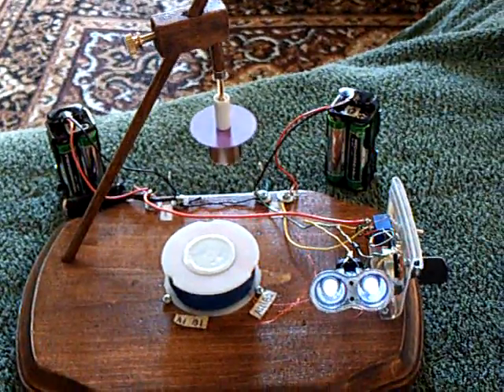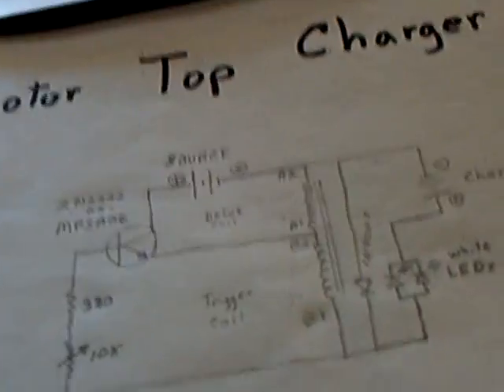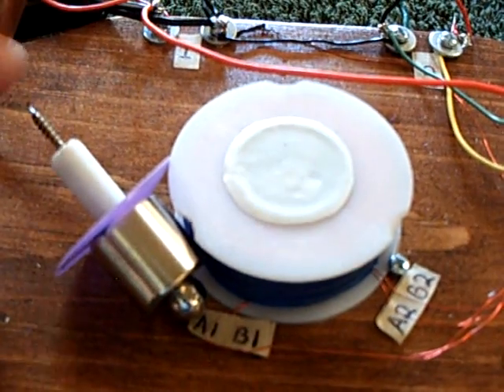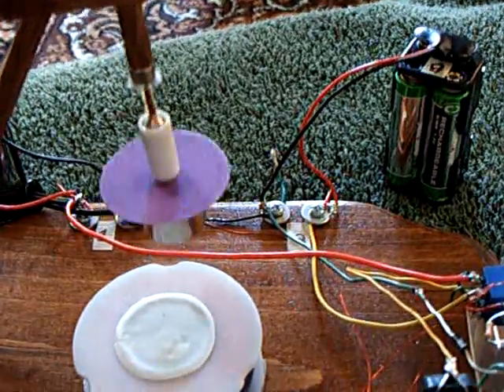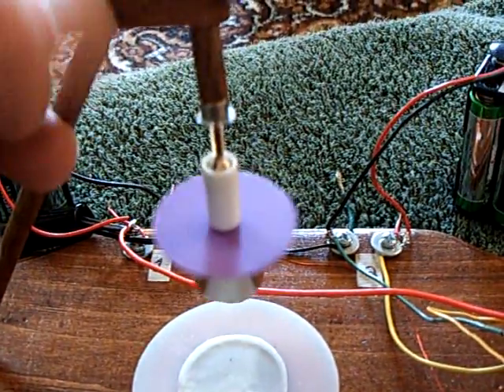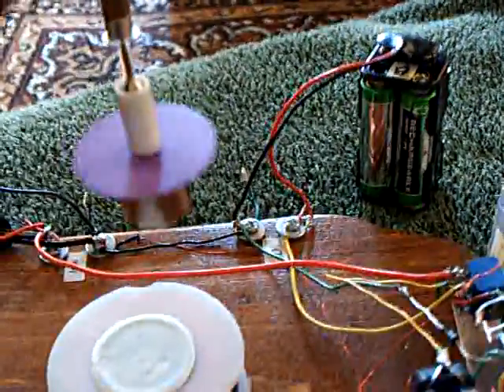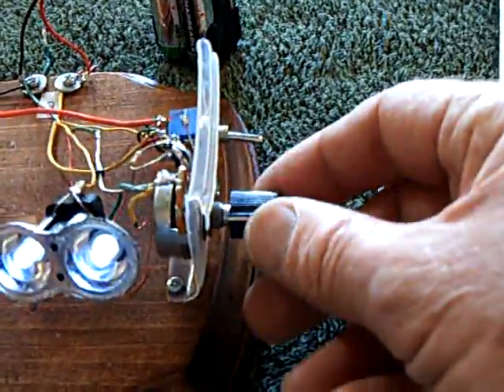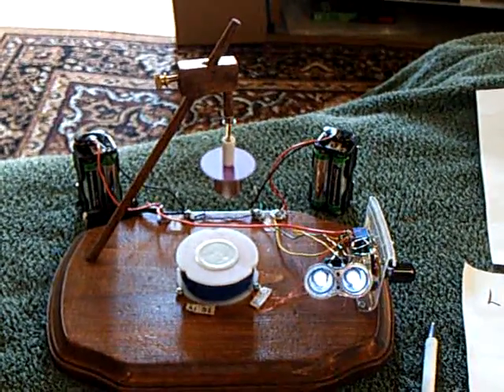Lidmotor TOP CHARGER with new top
This is my TOP CHARGER with a hanging top that is suspended from a small neo magnet.  In this video I show the circuit that I am using and how the new top works.  Xenomorph is the person who came up with the idea of suspending the magnet rotor and it works very well.